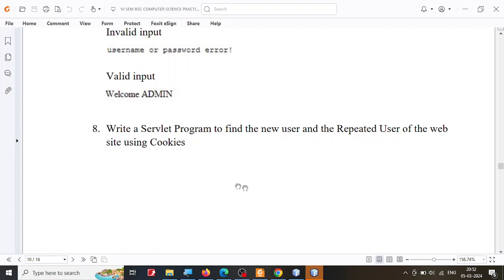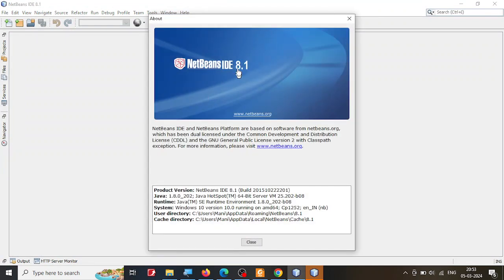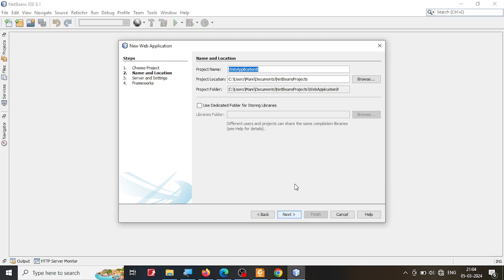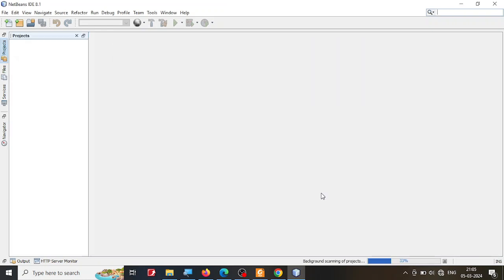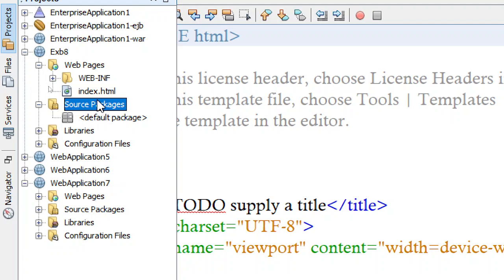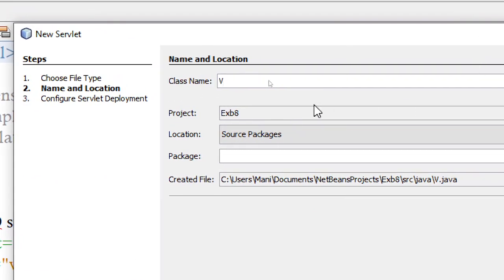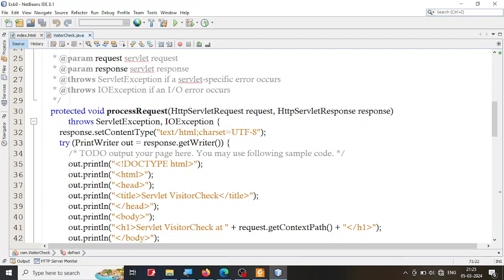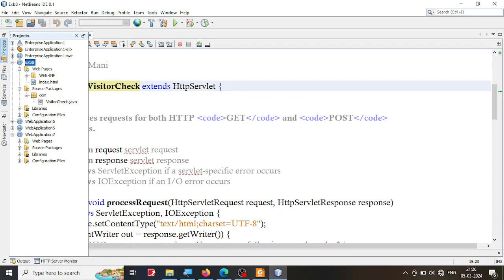III BSc WT Ex B8 : Servlet Program to find the new user and the Repeated User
Write a Servlet Program to find the new user and the Repeated User of the web site using Cookies